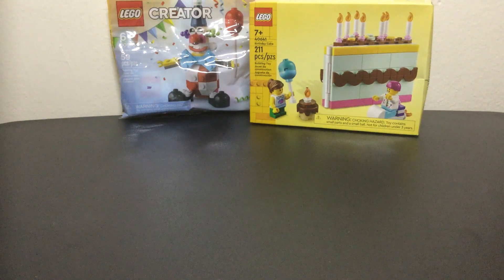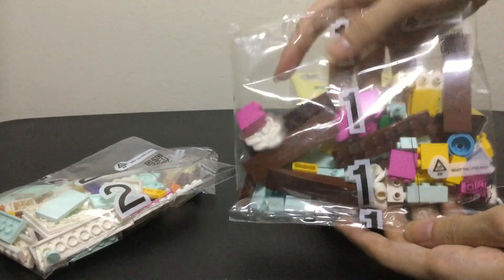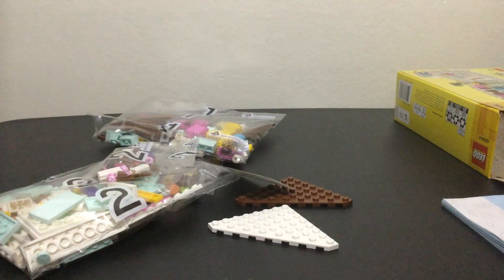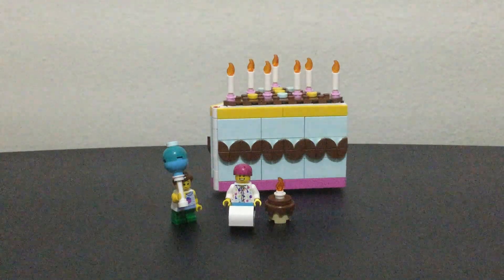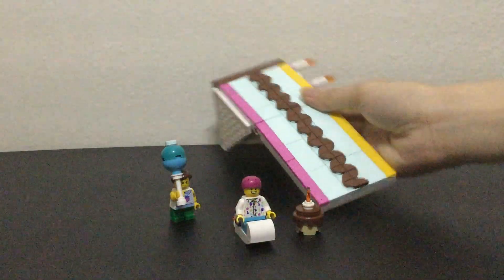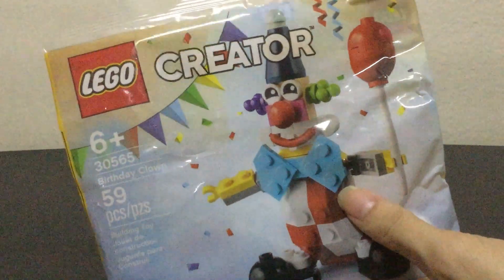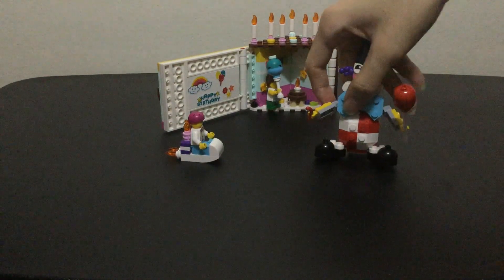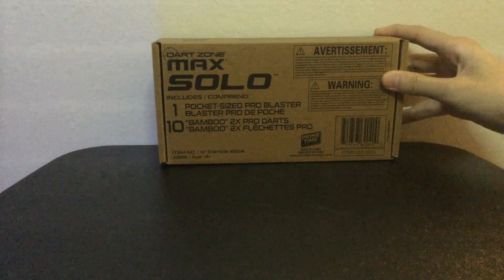Bob's Birthday 2024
YT processing delayed the video to after midnight
Birthday time again!